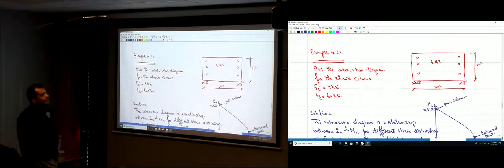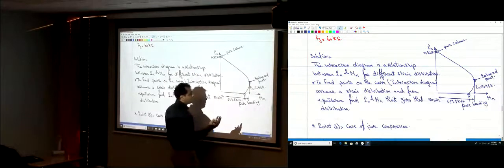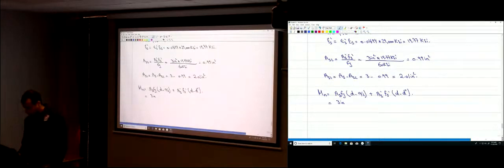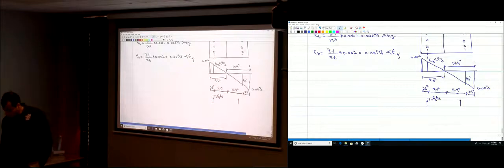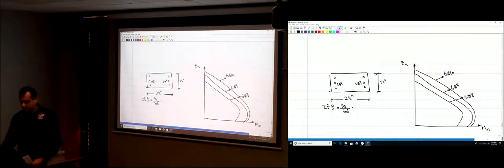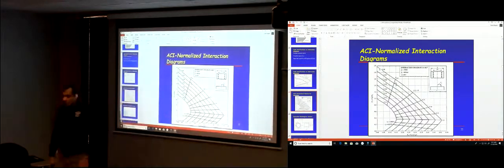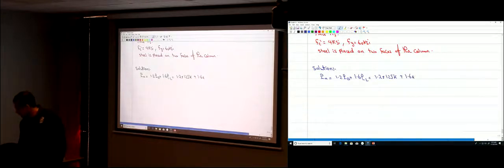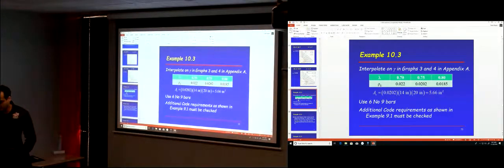ASUCE 4243 Reinforced Concrete Design 11 30 18